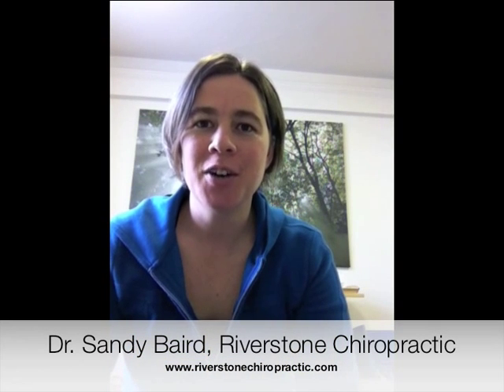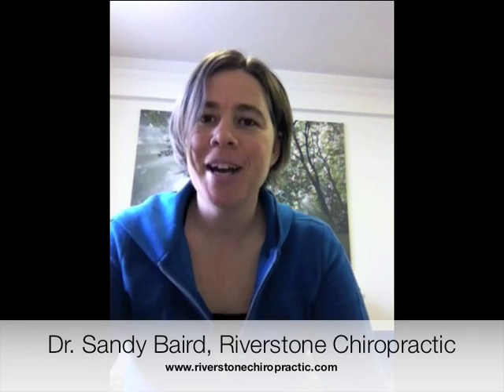What are Adhesions? Oakland Sports Chiropractor Explains Soft Tissue Injuries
Dr. Sandy Baird, an Oakland CA sports chiropractor explains what are adhesions.  How are they caused, and how they can be resolved by Active Release Techniques treatments.

Transcript:

Hello, I'm Dr. Sandy Baird, owner of Riverstone Chiropractic here in Oakland California.  Today we're going to be talking about adhesions.  Anytime the load that's placed on the body is greater than the capacity of the body to handle that load, adhesions are the result.  So here's what I mean:
Let's take a quadriceps muscle for example.  A lot of times clients will come in with knee pain and they'll say "My doctor told me that I just have arthritis in my knee and there's not much that I can do about it.  Am I going to be in this pain for the rest of my life?  What can you do about it?"
The way I look at is that there are a lot of muscles that are involved in making the knee work.  There's muscles that extend the knee, muscles that flex the knee, muscles that help the knee rotate and move side to side- and any one of these muscles can get overused.
Overused tissue --- Decreased circulation --- Decreased oxygen --- adhesions form.
If you were to look at normal tissue under a microscope, you'd notice that all of the fibers run in a more or less parallel direction.  Now if you were to look at an adhesion under a microscope, it would look more like this (crosses fingers in a hatch pattern) some crazy "mish-mash" of fibers.  It's kind of like what your body throws down for a patch.  You go on a bike ride and you get a hole in your tire.  You don't have a new tube to replace the old one, but you can patch it back up until you get home.  So that patch is not quite as strong, but it lets you keep going on that bike ride.
So the quadriceps muscles, or whatever muscle we are talking about, throws down this patch- this patch of adhesions- and those adhesions don't let the area move as well as it should, they are a source of pain, and they basically throw the biomechanics of the whole area off.  So it throws off the biomechanics of the knee, it can even go up the chain and throw off the biomechanics of the hip.  How do you get rid of adhesion?  It doesn't go away on it's own!  Ice is not going to make it go away!  Stretching is not going to make it go away!  Heat, ibuprofen, these things have some helpful benefits in terms of reducing the pain, but they are not going to make the adhesion go away!
My method of choice is Active Release Techniques, it's often abbreviated A.R.T.  It's a soft tissue hands-on system.  Basically you take whatever muscle is involved, you shorten it, you take a thumb of hand contact and you vector tension in a very specific direction based on where the adhesion is and how the muscle needs to move.  And then you lengthen out the muscle, maintaining the contact.  What this does is pin the adhesion down, and upon movement it breaks down the adhesion. Therefore you have more motion in the quadriceps, you have better biomechanics, and you have more circulation.
So that's adhesion.  We can talk more about Active Release Techniques and how it can help many different kinds of knee pain, hip pain, foot pain, shoulder pain, things like that, in further episodes.  Again, I'm Dr. Sandy Baird of Riverstone Chiropractic.  Bye!